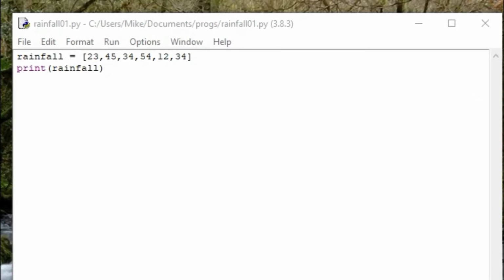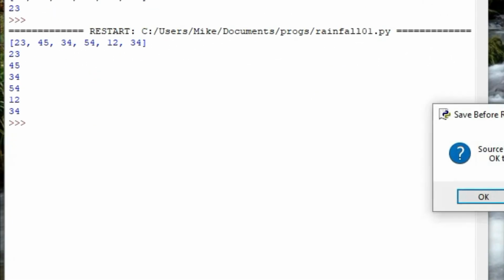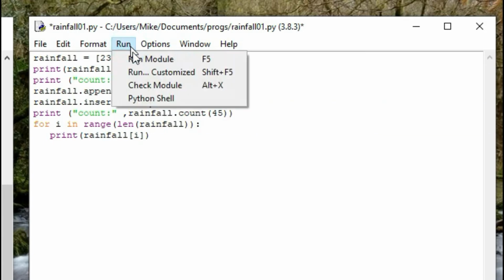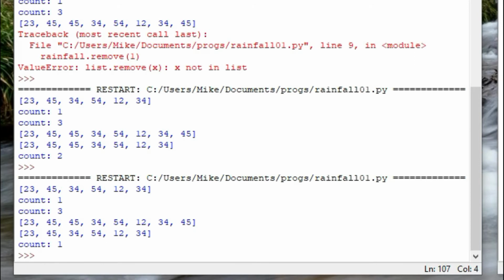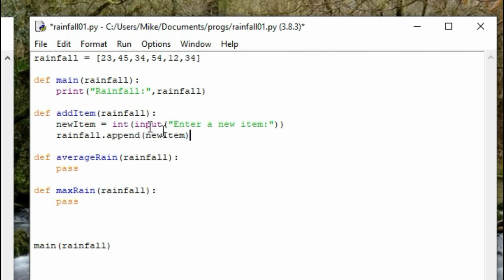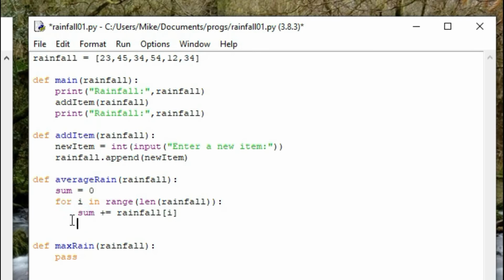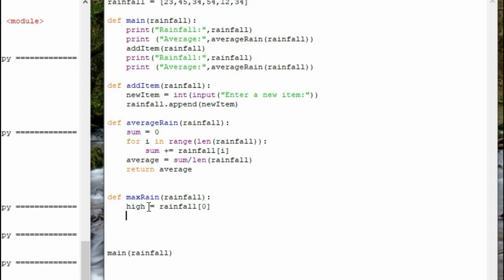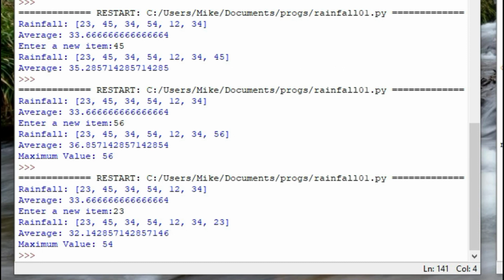Python Programming 6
In this video I look at the use of lists in Python.